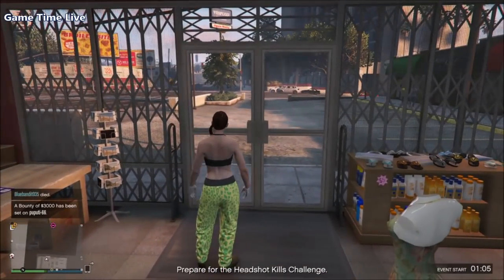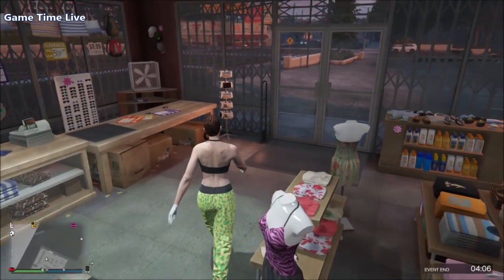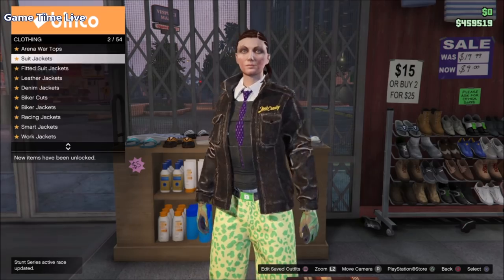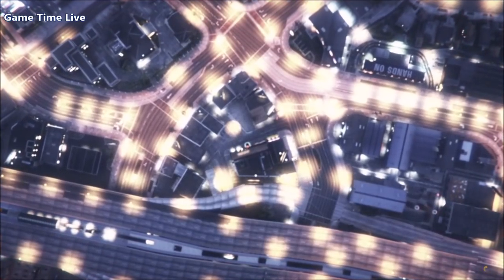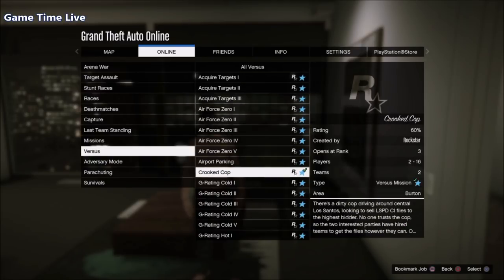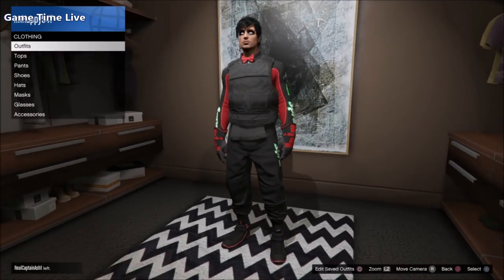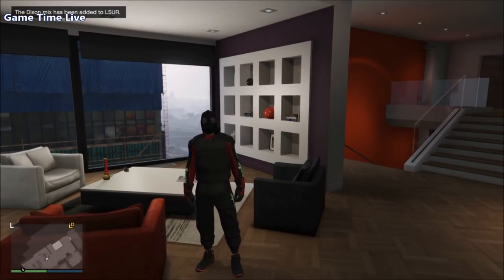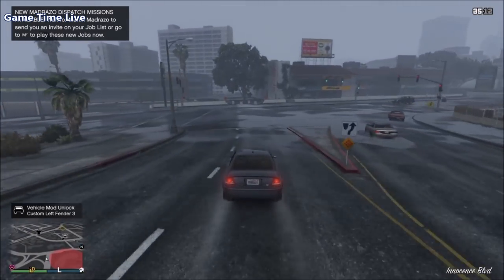GTA5 I *NEW* Race Logos Transfer + MODDED OUTFIT! (Merge Glitch) 1.46!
❤️ Open Me! ❤️
GTA5 I *NEW* Race Logos Transfer + MODDED OUTFIT! (Merge Glitch) 1.46! Male Components

💙 Music used in this video:
K391 - Earth

❤ Did you like it? So➜ Drop 1 Like